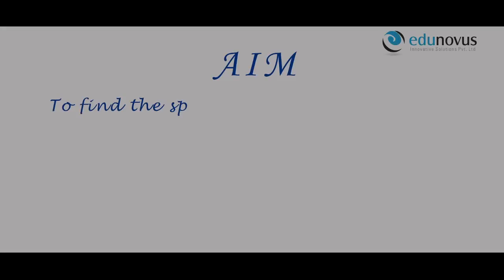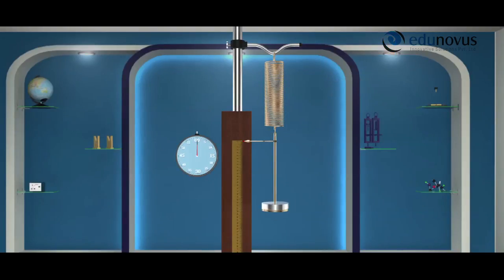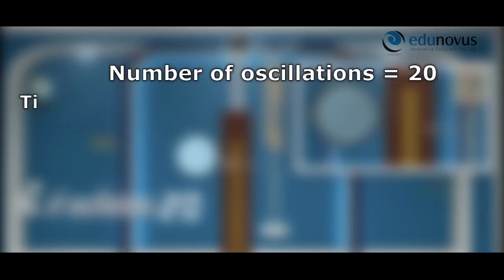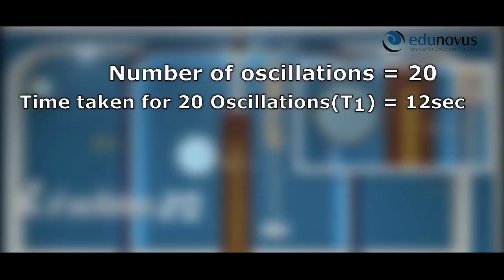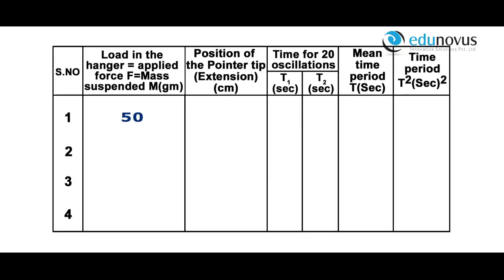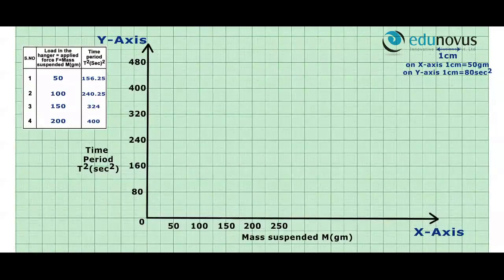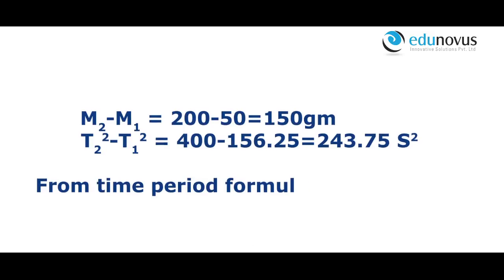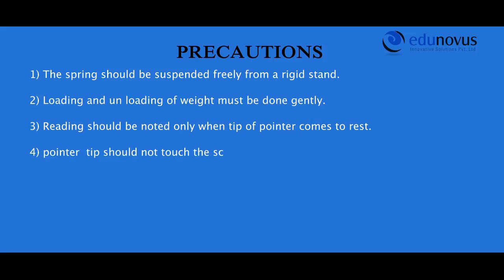Physics Practical: Force constant of a Spring (STATE SYLLABUS)